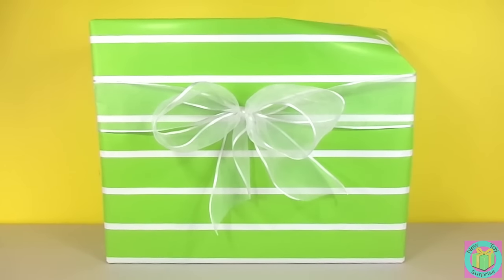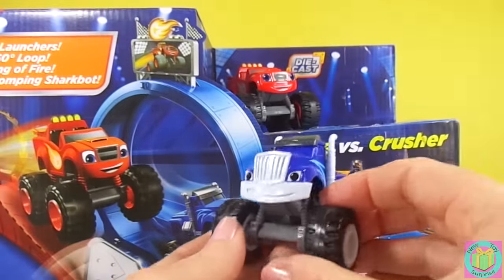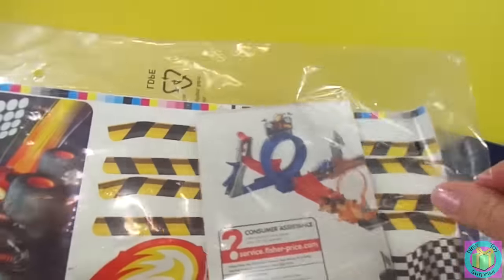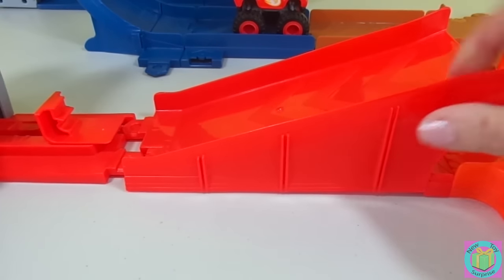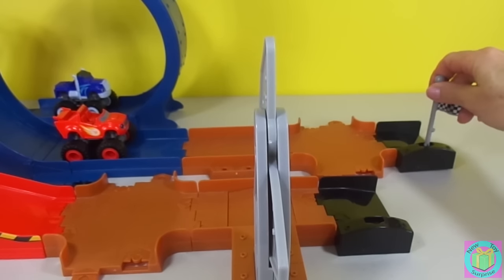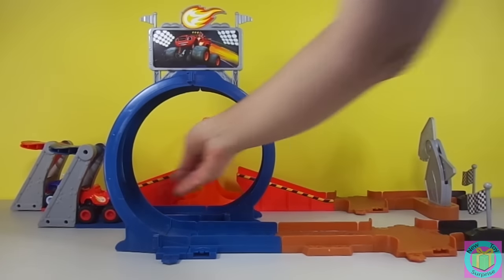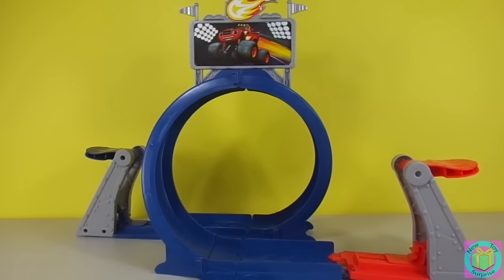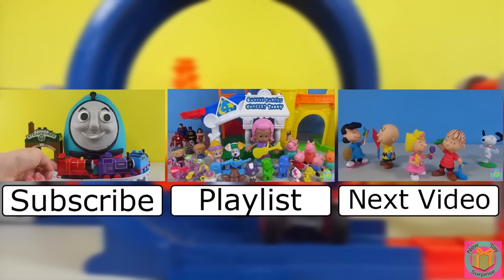Blaze and the Monster Machines Playset Monster Dome race track with Crusher!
It was great when we opened up our present and found a Blaze and the Monster Machines Monster Dome Playset with Blaze and Crusher. It is a very nice playset with 2 Launchers a 360 degree Loop a Ring of Fire and a Chomping Shark Bot. Both Blaze and Crusher are great Die Cast Trucks. A fun thing about the Blaze and the Monster Machines Monster Dome Playset is that it can be rearranged into all kinds of different designs.

Little Live Pets Swimming Turtle Wave the Lil' Turtle goes Surfing with Jake from Never Land

Glitzy Globes Pet Shop and a Halloween visit from Spider-Man and Wild Pets Spider and her babies!